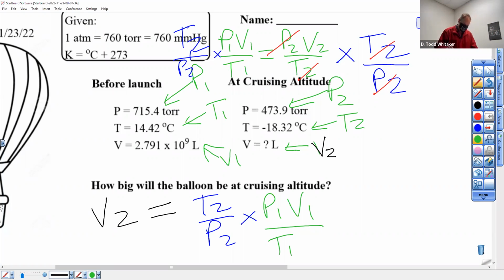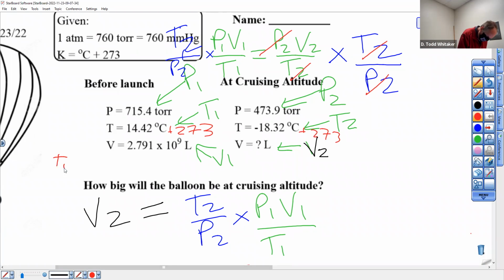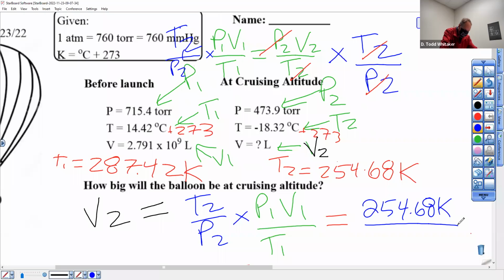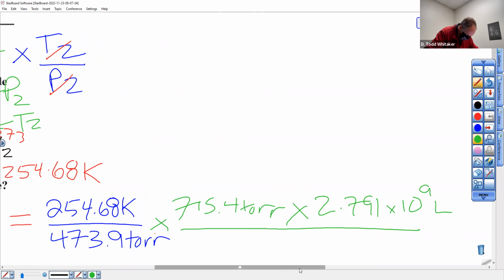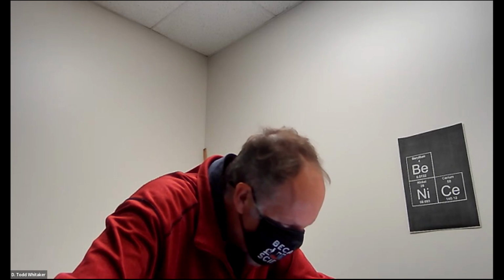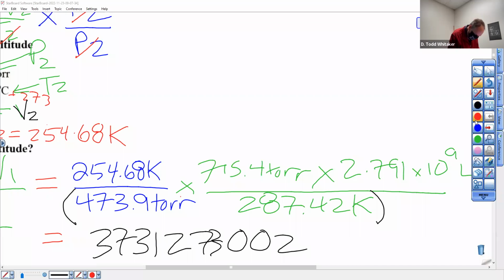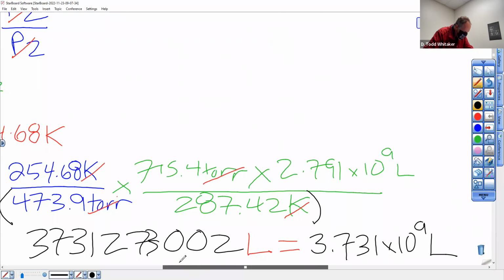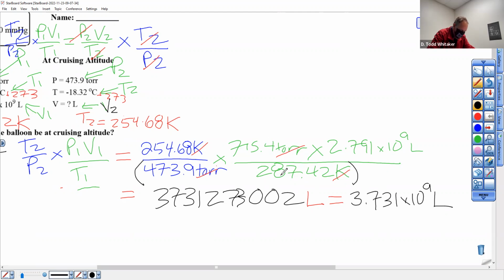c111 f22 Hot Air Balloon problem How big after climbing to altitude